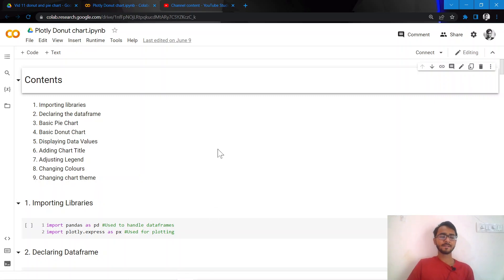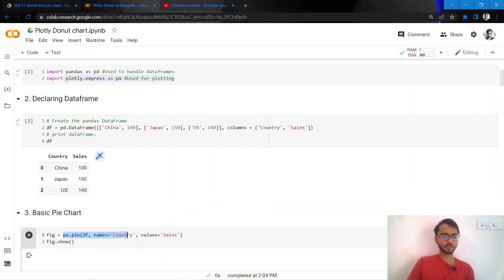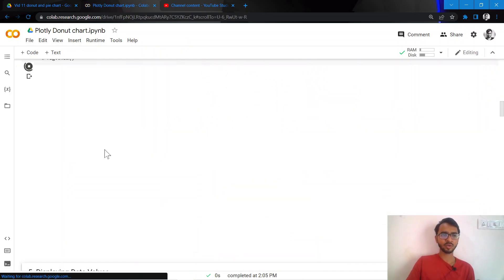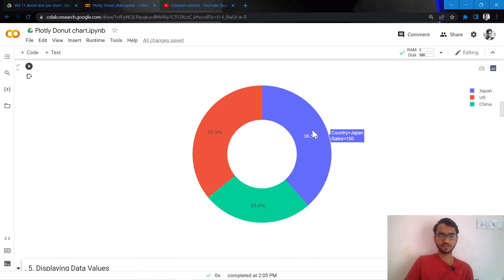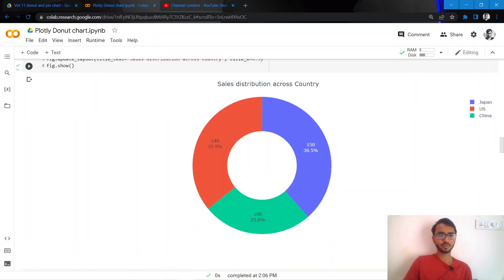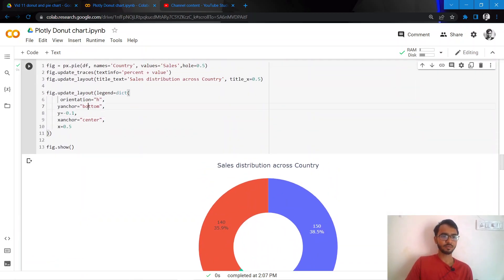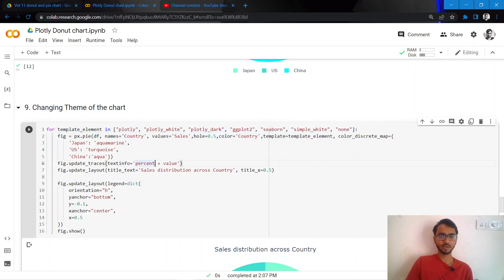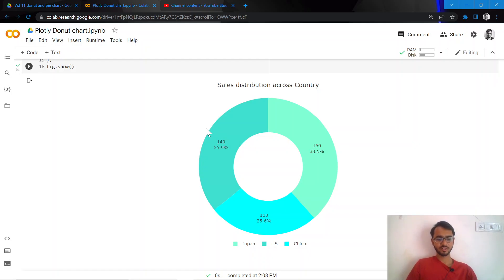Pie and Donut Chart | Python Plotly Tutorial #11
A tutorial on creating Pie and Donut charts in Python using Plotly.